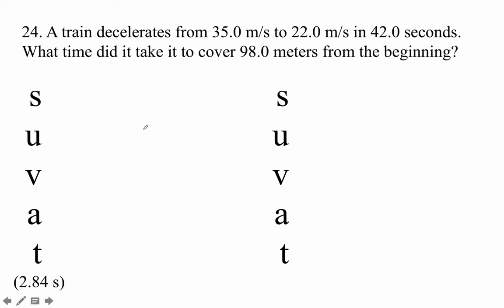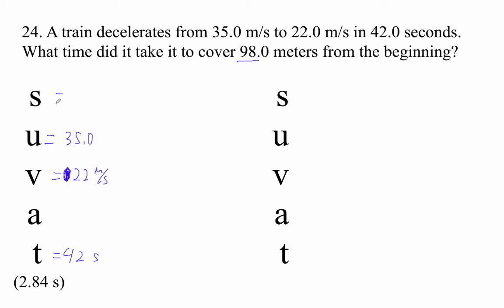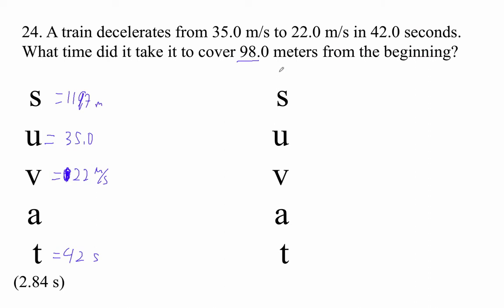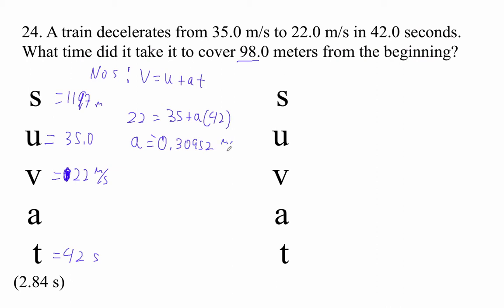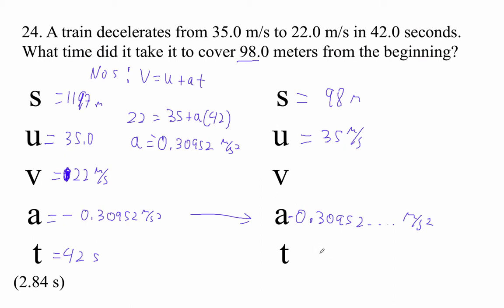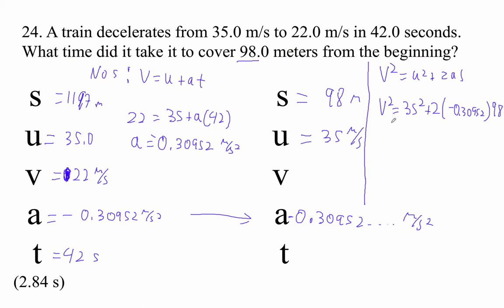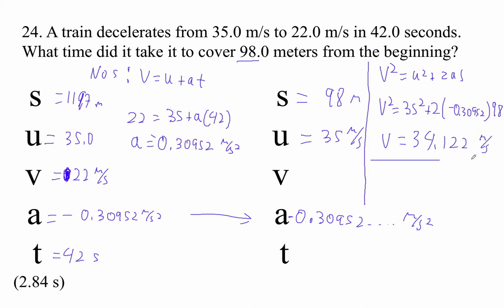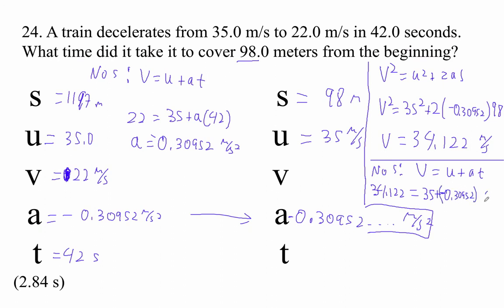HTPIB02D Practice 2 3 #24